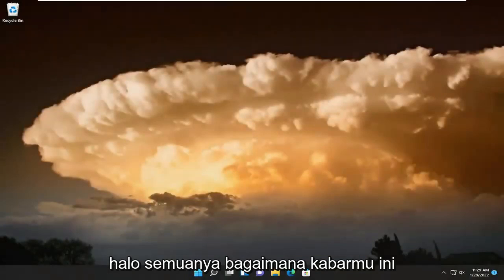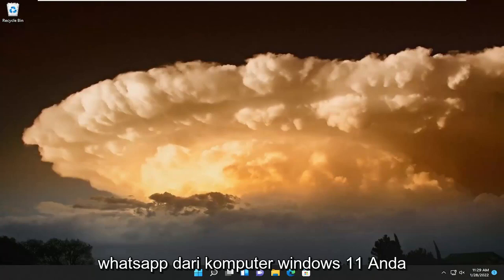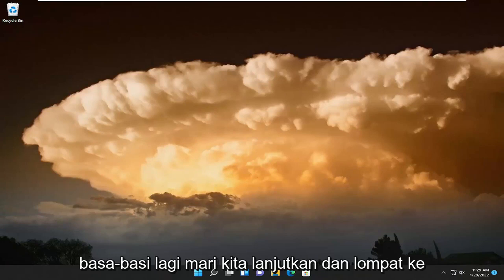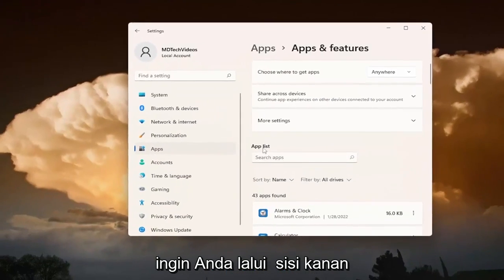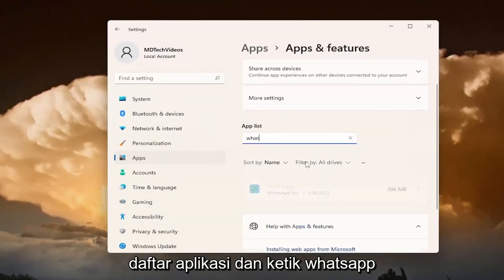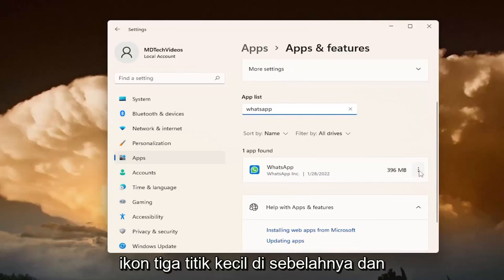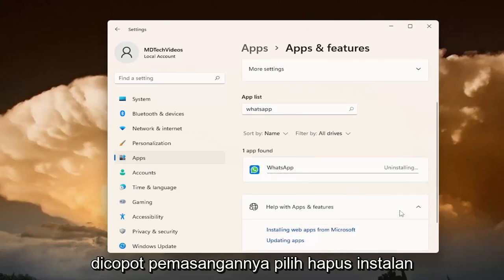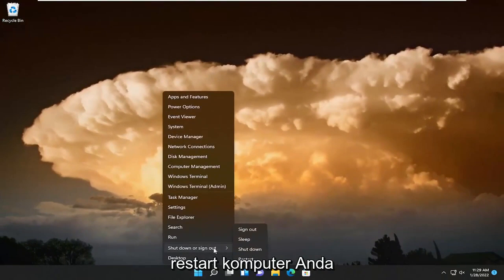Cara Uninstall WhatsApp di Laptop Windows 11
Cara Menghapus Instalasi WhatsApp Di Windows 11 [Tutorial]

Tutorial ini akan berlaku untuk komputer, laptop, desktop, dan tablet yang menjalankan sistem operasi Windows 11 (Home, Professional, Enterprise, Education) dari semua produsen perangkat keras yang didukung, seperti Dell, HP, Acer, Asus, Toshiba, Lenovo, Huawei dan Samsung .